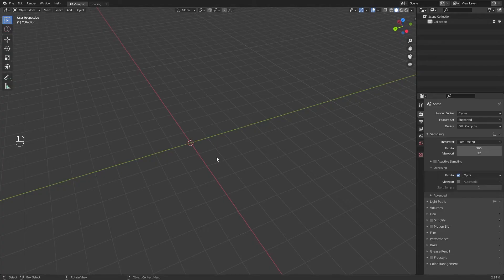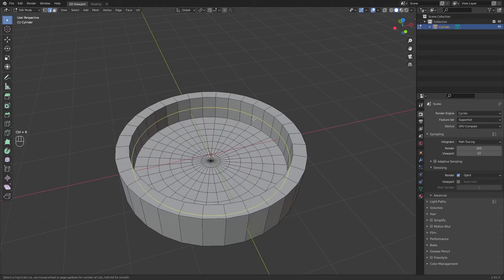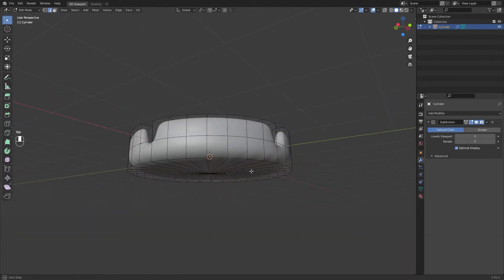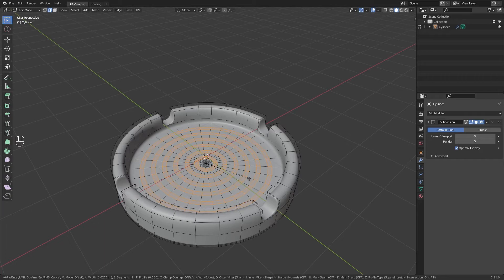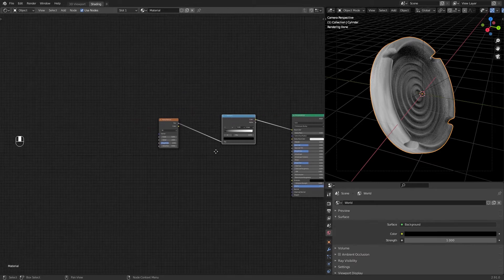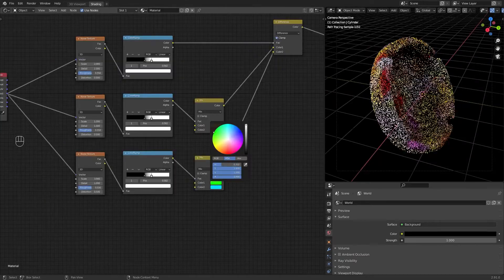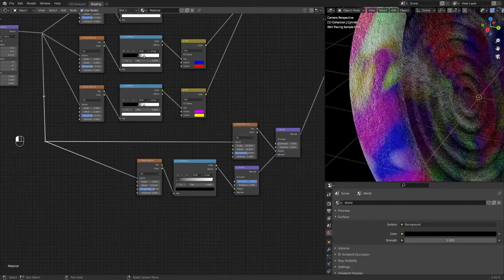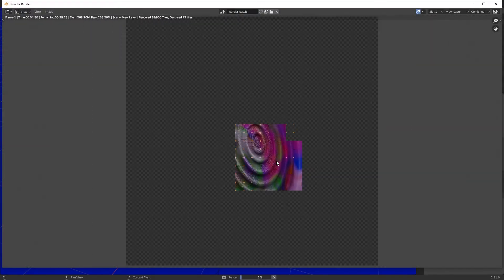How to make a COLORFUL ASHTRAY in Blender 2.91 [ABSTRACT THINGS 6]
Hi there! In this tutorial you will learn how to make a crazy colorful ASHTRAY (modeling and texturing). I got inspired in an artwork of David Porte.

This is very quick and simple, hope you like!

You can also give upcoming tutorial suggestions, let me know too.